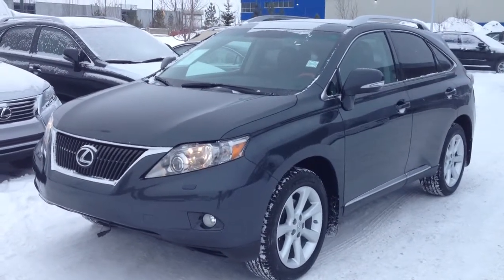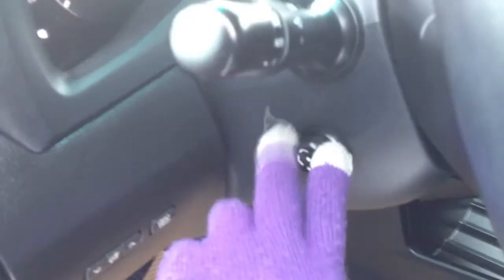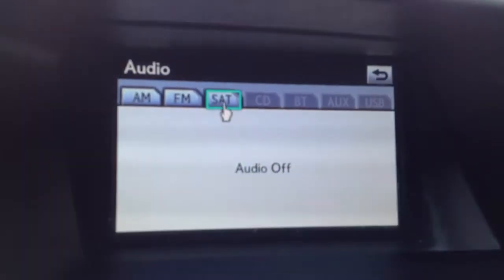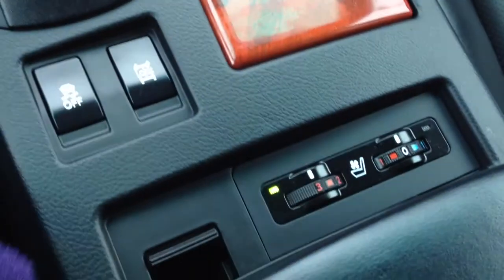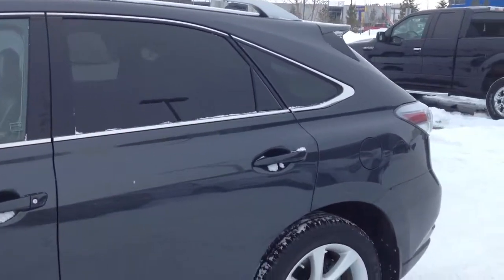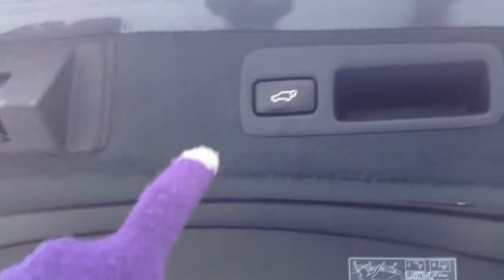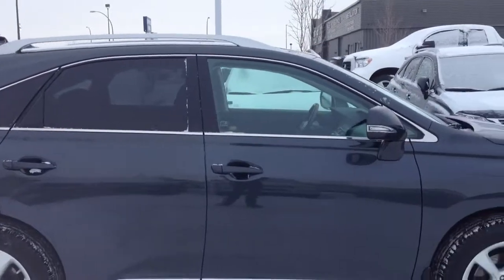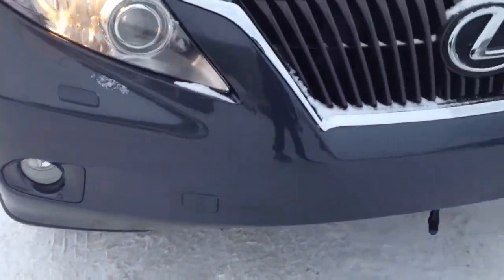Lexus Certified Pre Owned Gray 2010 RX 350 AWD Touring Package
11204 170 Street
Edmonton, Alberta
T5S 2X1

This is a 2010 Lexus RX 350 AWD 4dr with 6-Speed A/T transmission Gray[01G0,Smokey Granite Mica] color and Black interior color.  This video is recorded and uploaded by cDemo Mobile Inspector.                             Detailed vehicle info with more photo(s) is available